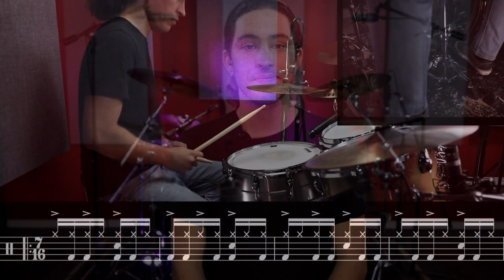Nili Brosh - Double Entendre - Groove Breakdown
Les comparto una clase explicando mi interpretación de uno de mis grooves favoritos del tema 'Double Entendre' de Nili Brosh. Un groove bastante complicado, originalmente grabado por el maestro Virgil Donati basado en la polirritmia de 3 sobre 7.

Si están interesados en clases de batería para principiantes, intermedios, o avanzados, pueden encontrar más de 100 clases en español disponibles en mi página.
Desde clases enfocadas a enseñarte a leer partituras de batería, rudimentos, y temas de comprensión musical, hasta temas de coordinación avanzada, todo está disponible en un sólo lugar.

Que lo disfruten!
Audio mixed by Rup Chattopadhyay
In this lesson I break down my interpretation of one of my favorite grooves in the tune 'Double Entendre' by Nili Brosh. The tune was originally recorded by the great Virgil Donati, and it is based on the polyrhythm of 3 over 7.

If you'd like to study with me head on to my site to find more than 100 drum lessons for all levels. Link is at the top of the description.